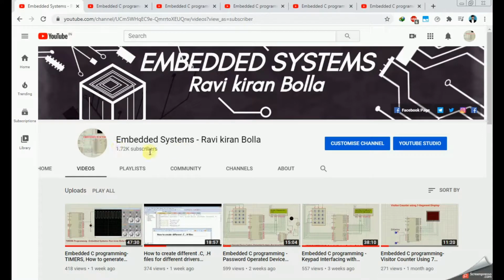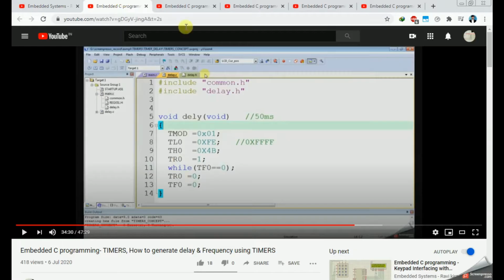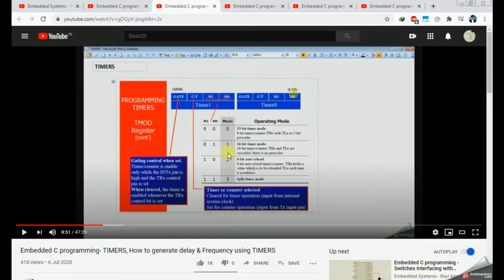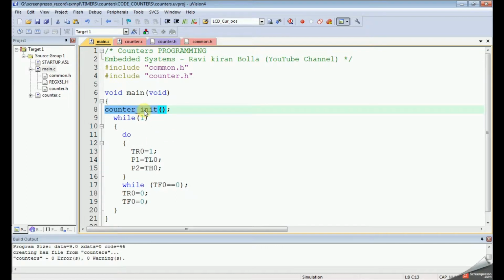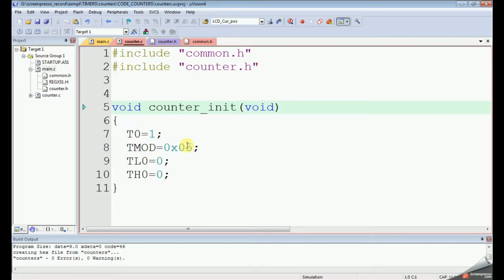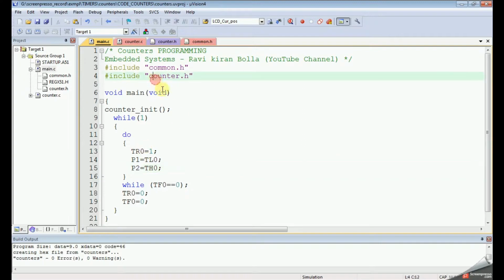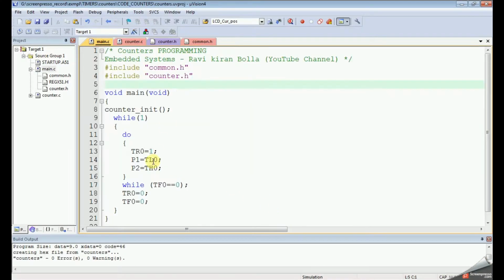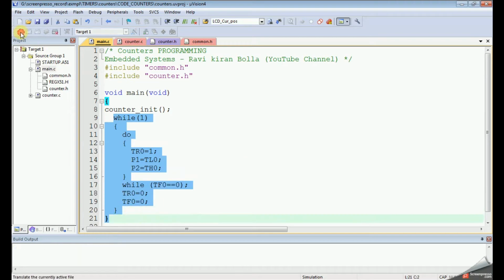Embedded C programming - Counters (Timers)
Counters (Timers)